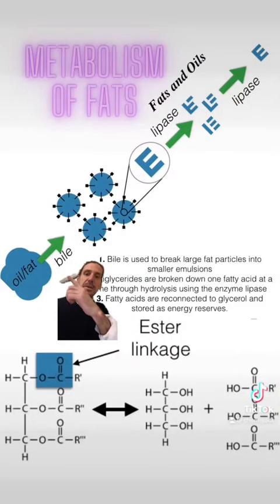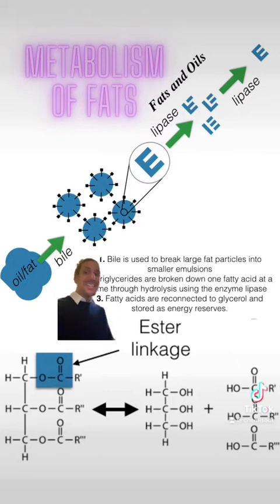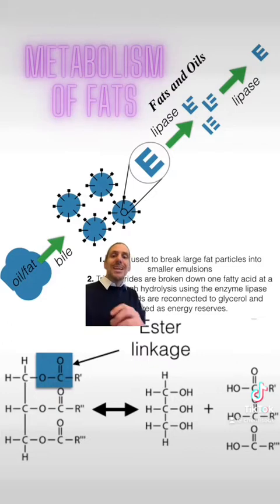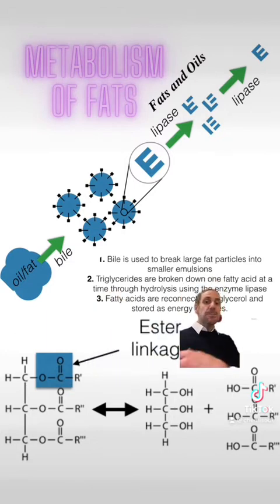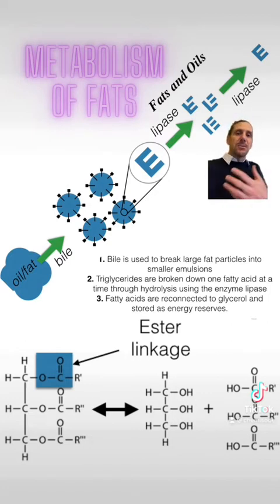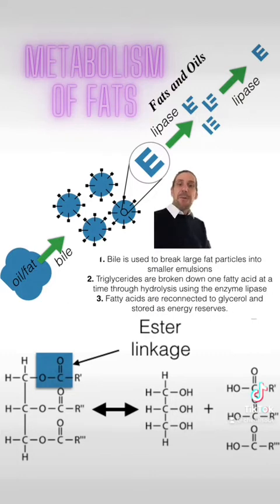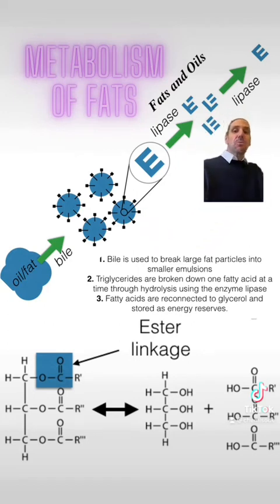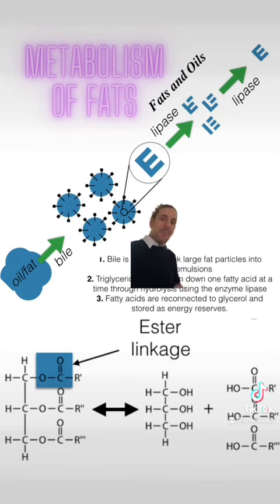How do our bodies metabolise/digest fats and oils?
As the title suggests a short video answering the question - how are fats and oil metabolised.

The informations presented is designed for the VCE Chemistry curriculum.